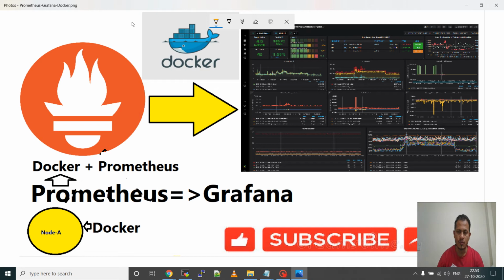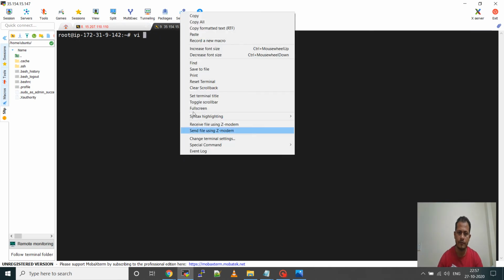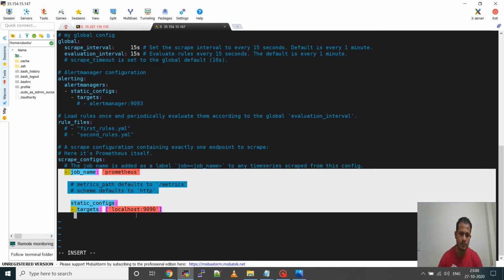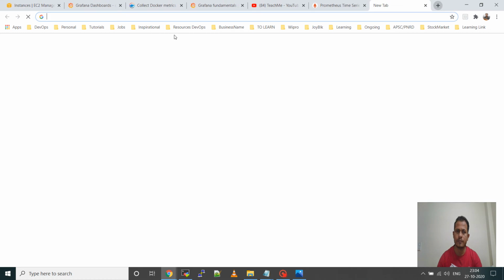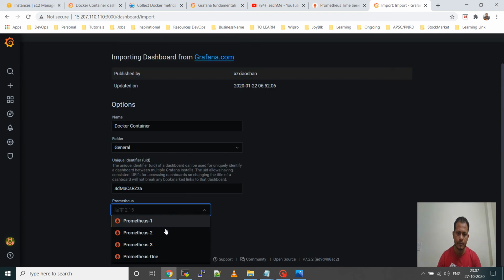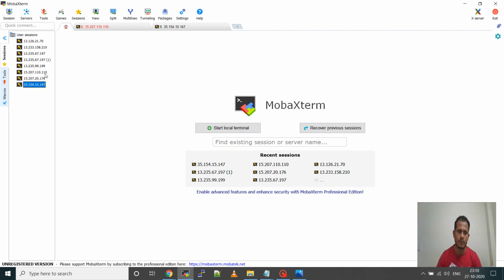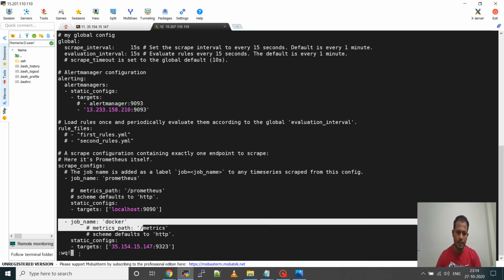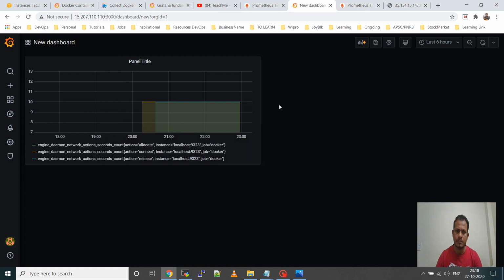Prometheus for Grafana ||Docker Metrics